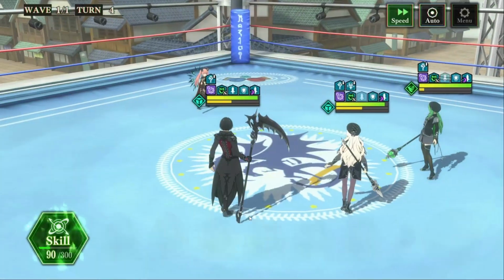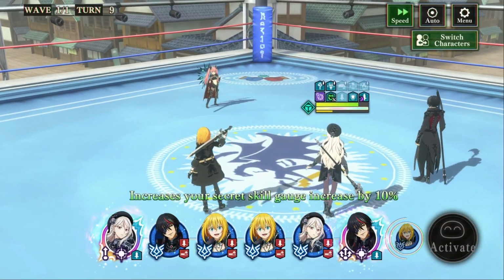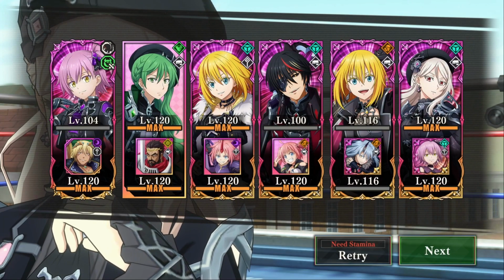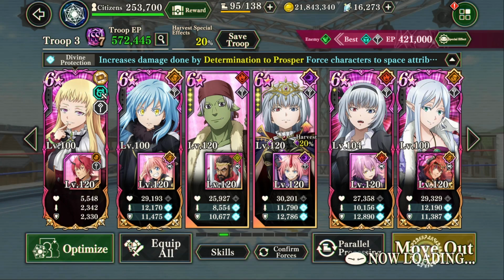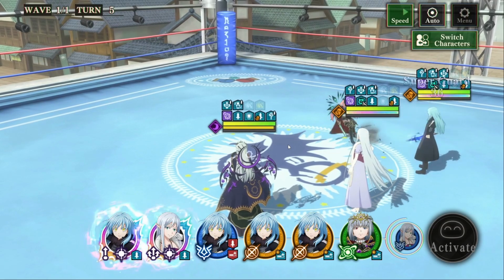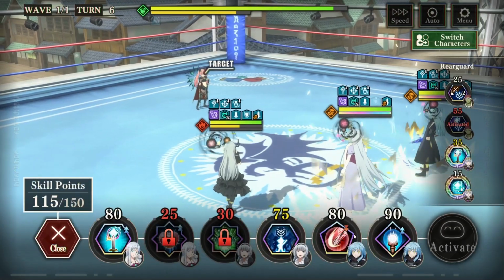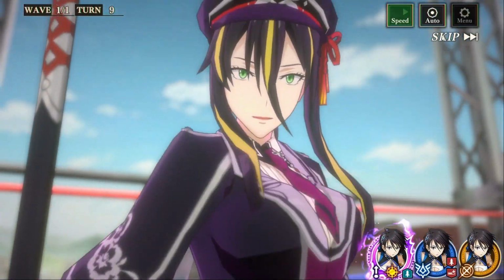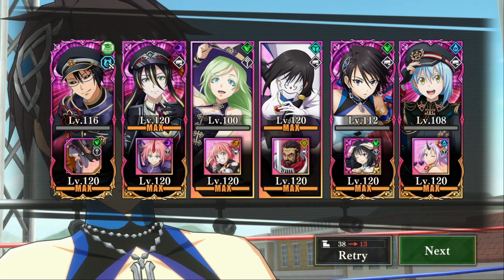MAXIMUM BLUE ORBS! 3RD ANNI EX2 BEATDOWN BATTLE PART 3! (Slime: Isekai Memories)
Today, we do part 3 of the EX2 Beatdown Battle.

00:00 – Intro
01:31 – Primal Demon team
07:01 – Ogre’s Pride team
12:21 – Stupid Child Prosper team
17:05 – Warrior’s Mind team
21:58 – Fount of Wisdom team